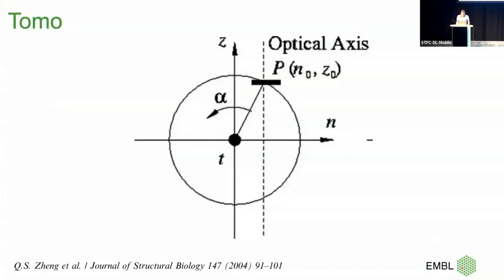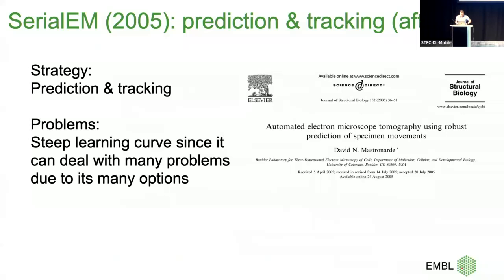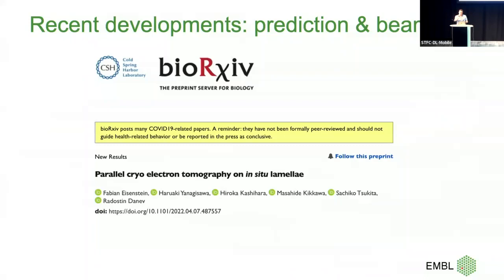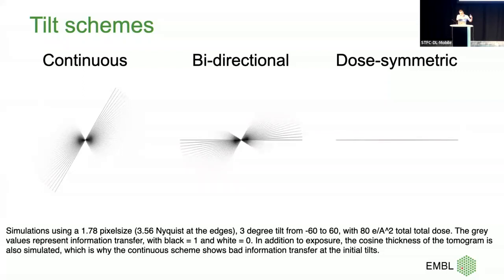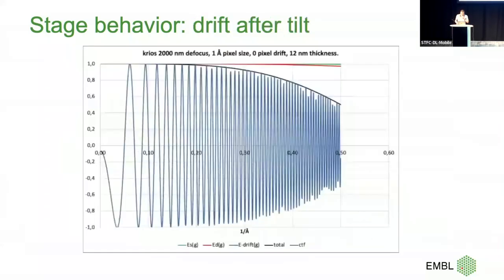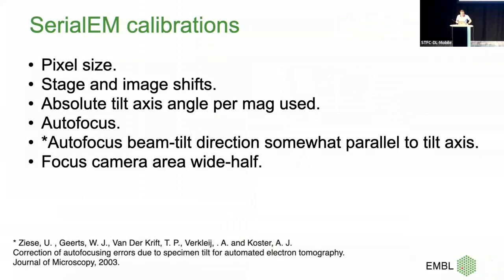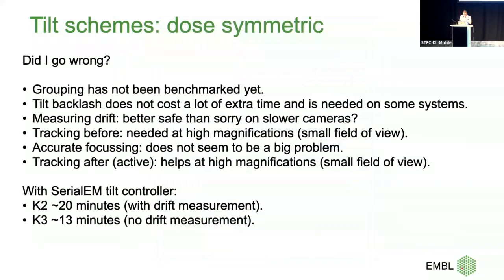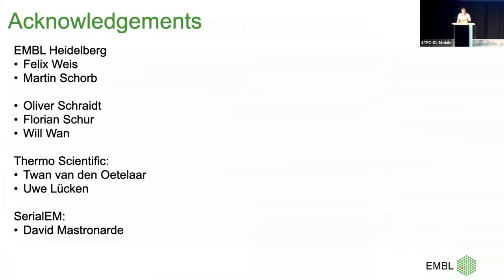Automated data acquisition for high-resolution tomography and sub tomogram averaging - Wim Hagen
Automated data acquisition for high-resolution tomography and sub tomogram averaging - Wim Hagen (The European Molecular Biology Laboratory)